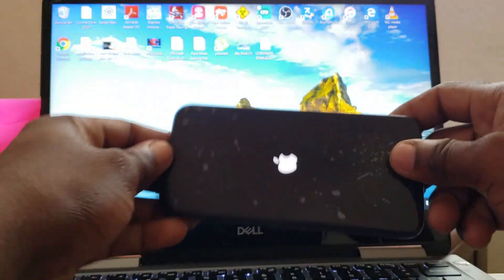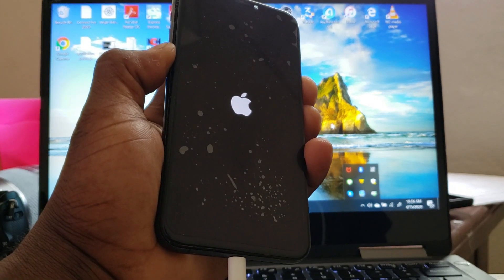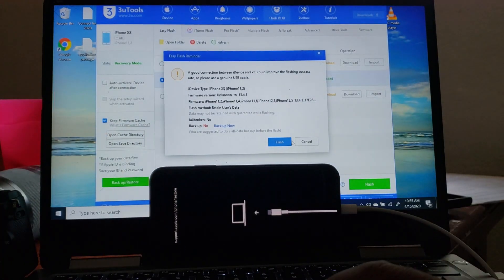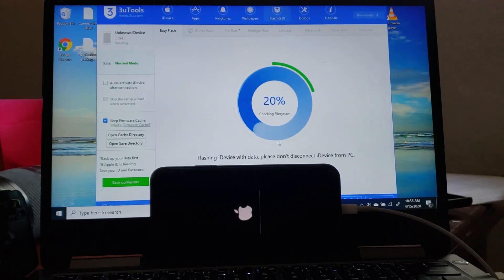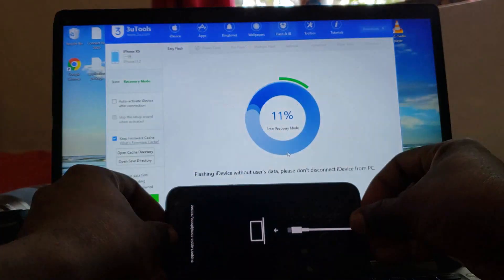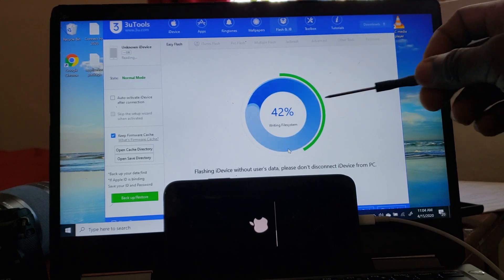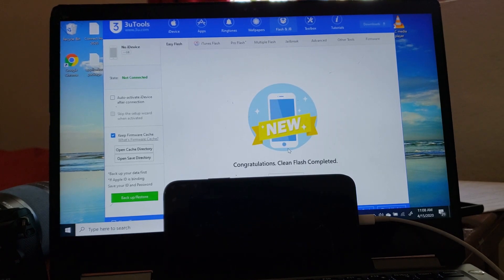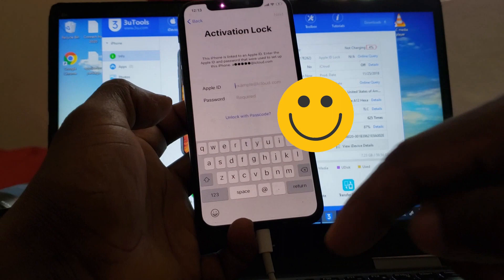How to fix any iPhone stuck on apple logo